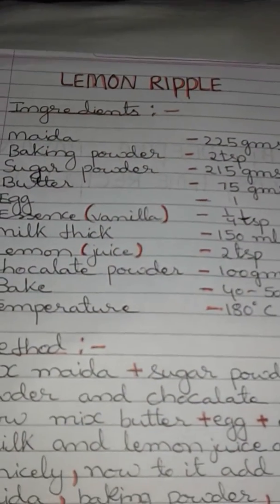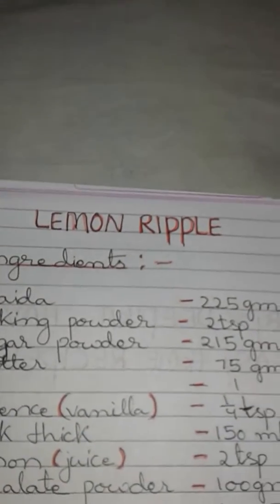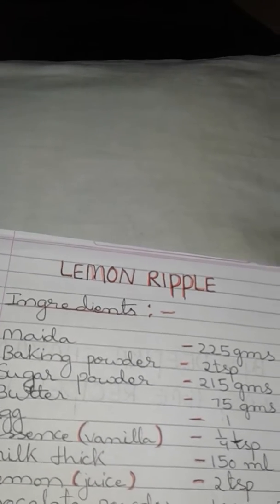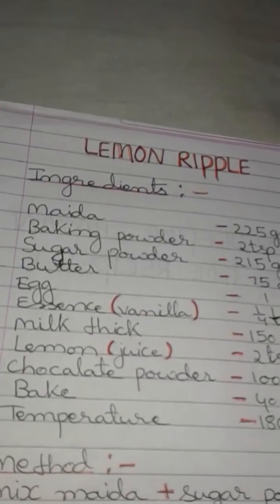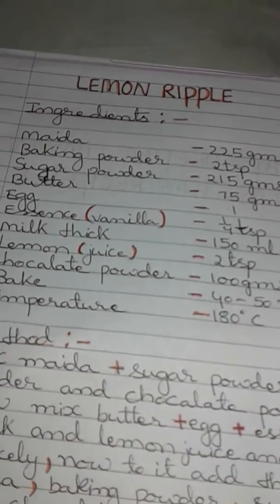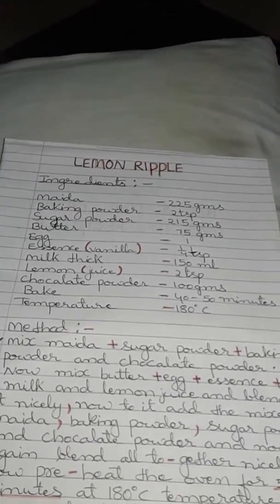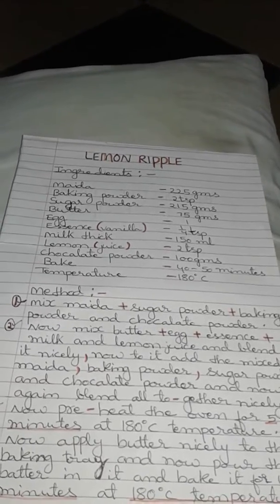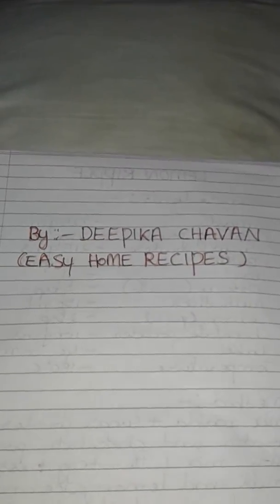LEMON RIPPLE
This video  is  created by  DEEPIKA  CHAVAN  (EASY HOME RECIPES).Videos  are related  to  the  recipes and this recipe name is  LEMON RIPPLE.